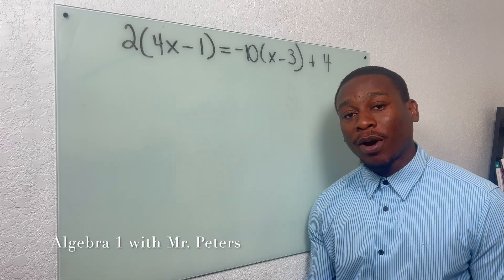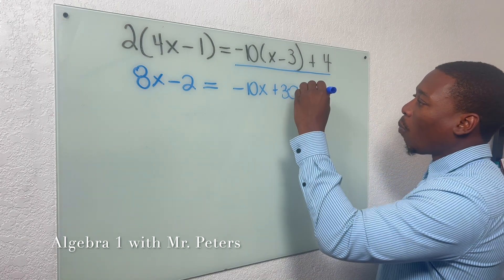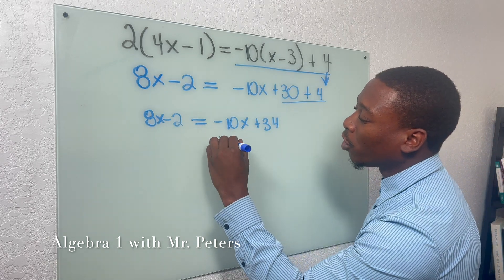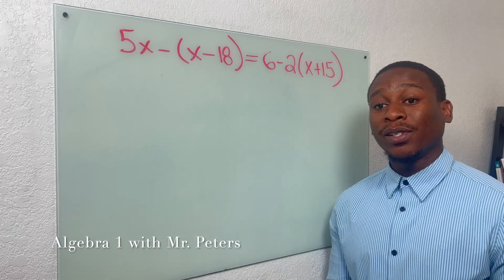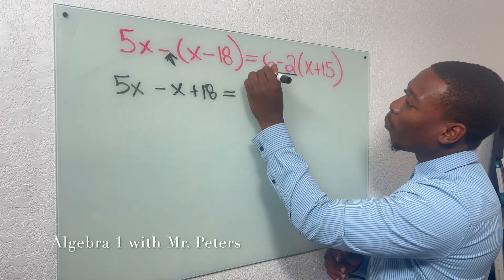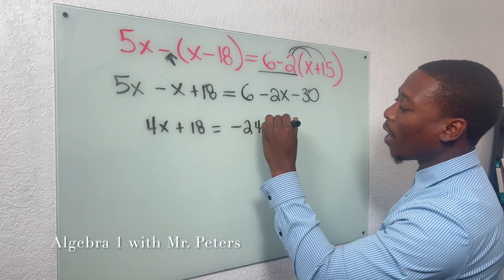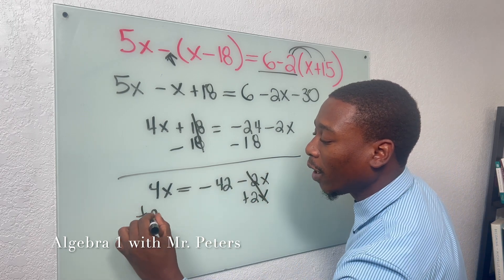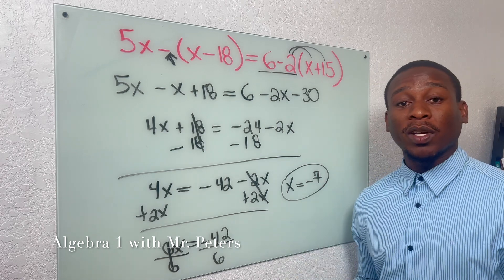Solving Equations: Most Common Mistakes & how to Avoid them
In this video, we'll be discussing the most common mistakes people make when solving equations. Whether you're a student struggling with algebra or a professional mathematician, it's easy to fall into these traps. We'll cover everything from forgetting to distribute negative signs to mixing up the order of operations. By the end of this video, you'll have a better understanding of how to avoid these mistakes and solve equations with confidence. So, grab a pen and paper, and let's get started!